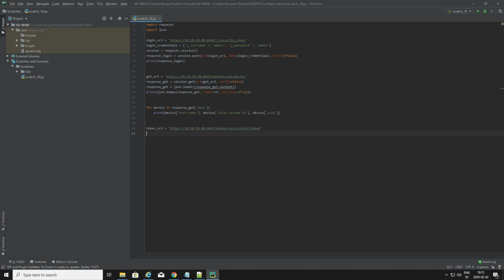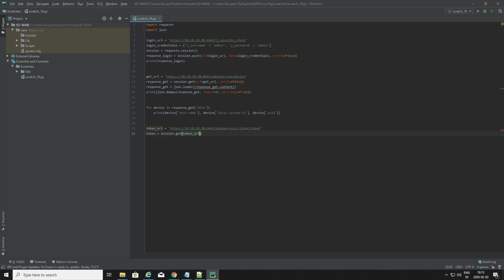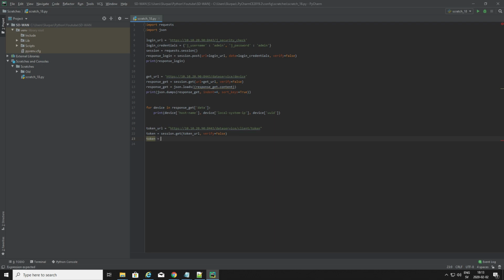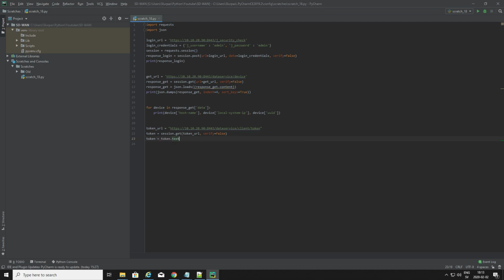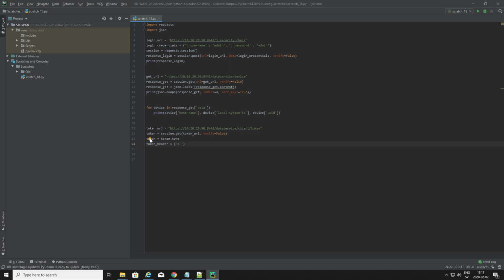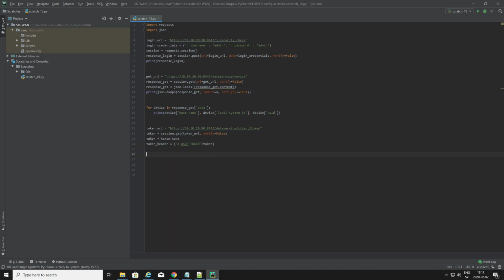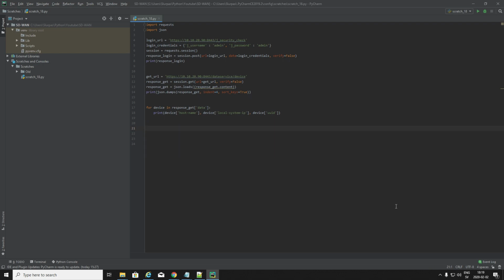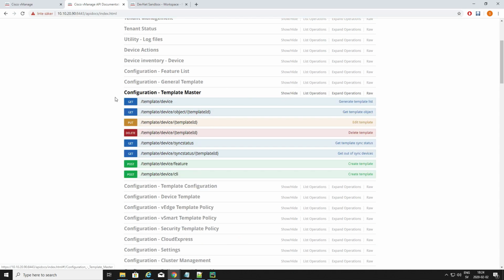Tutorial #2: Learn how to use Python to collect data from Cisco SD-WAN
Learn how to use python for Cisco SD-WAN over API to change data on the cloud